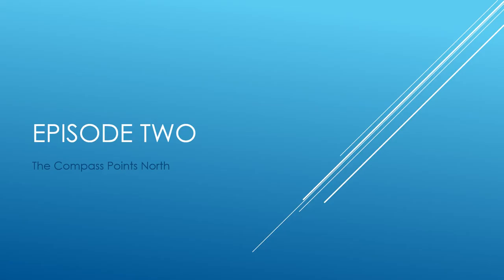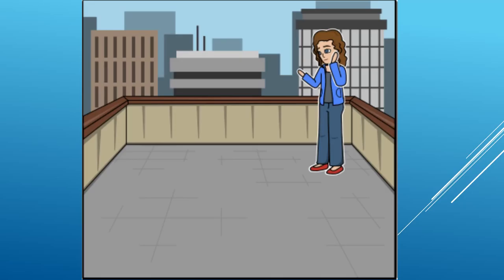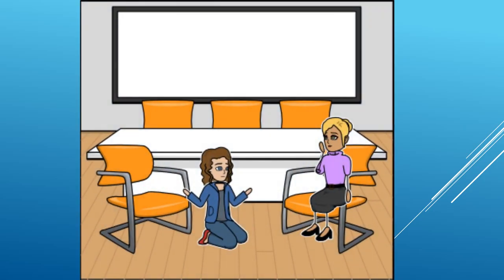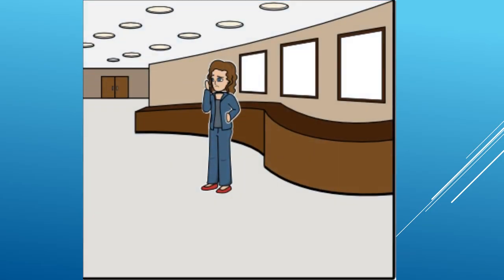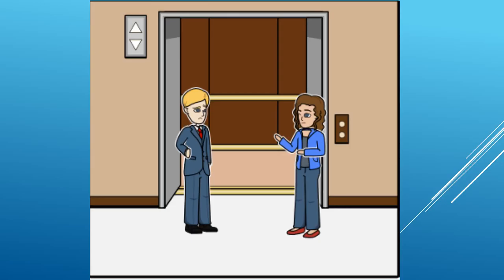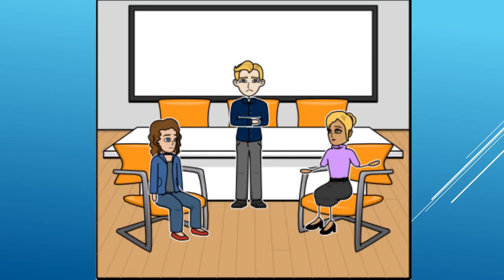Episode 2 FINAL CLIP